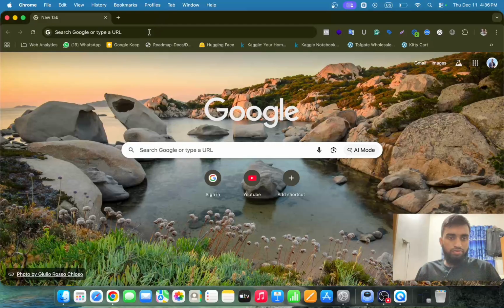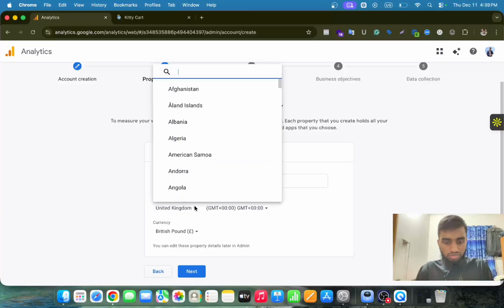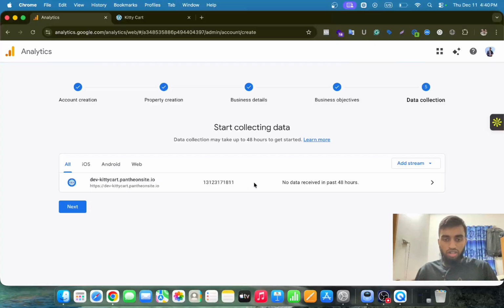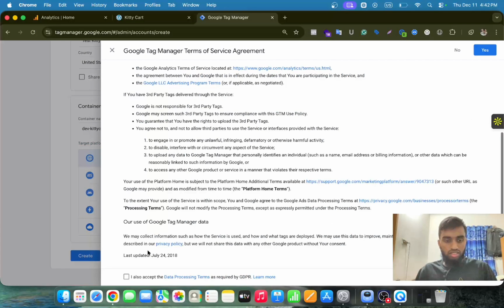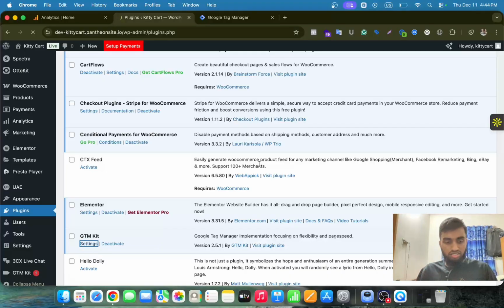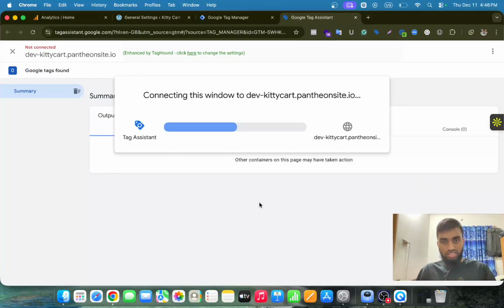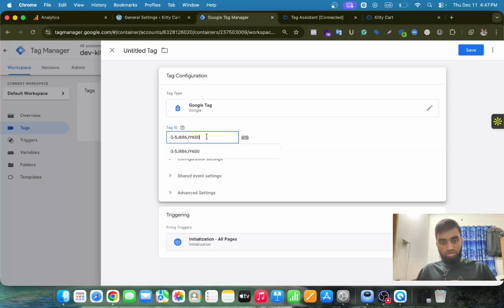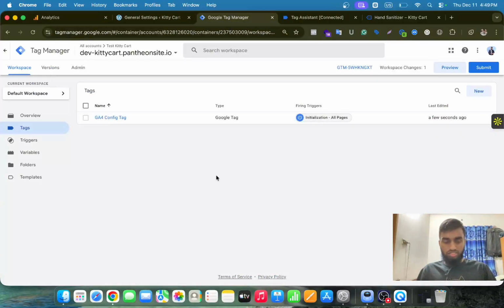Google Analytics 4 Setup: Install GA4 using the Google Tag in GTM (Full Tutorial)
Hey everyone, and welcome to the only guide you need for setting up Google Analytics 4 (GA4) correctly in Google Tag Manager (GTM) using the official **NEW Google Tag**!

If you're still using older configuration methods, this updated tutorial is critical to ensure you are collecting accurate data in your GA4 property. We go step-by-step, from finding your Measurement ID to publishing your GTM container.

### What You Will Learn in This Video:
* Introduction to the new Google tag and why it's important for GA4.
* How to locate your GA4 **Measurement ID** (G-XXXXXXX).
* Creating and configuring the **Google tag** in Google Tag Manager.
* Setting the correct **Trigger** (e.g., Initialization - All Pages) for the Google tag.
* Testing your GA4 setup using **GTM Preview Mode** and the GA4 DebugView.

### Resources & Links:
🔗 **Schedule a Meeting with Me

"GA4 setup with GTM"
"install GA4 using Google Tag Manager"
"GA4 tutorial 2025"
"Google Analytics 4 setup GTM"
"GA4 for beginners 2025"
"How to set up GA4 with Google Tag Manager"
"GA4 conversion tracking Google Ads"
"fix GA4 tracking issues GTM"
"GA4 setup"